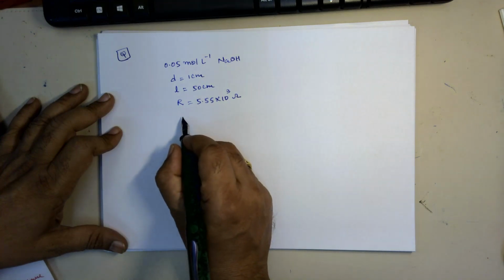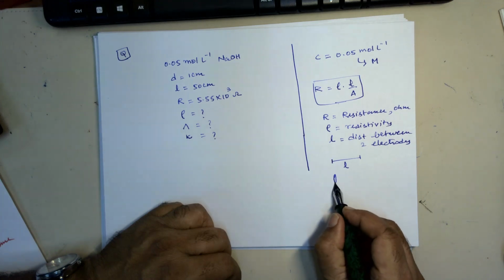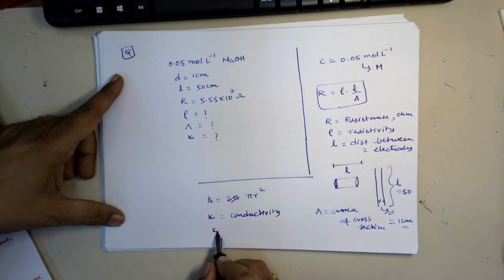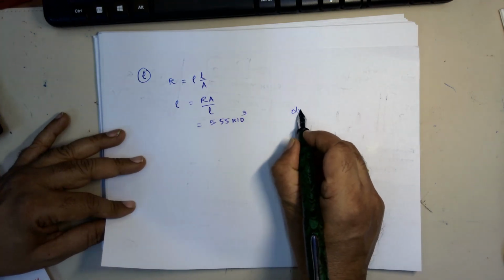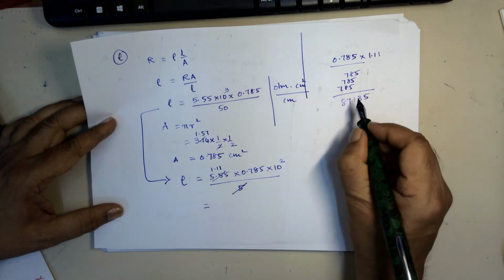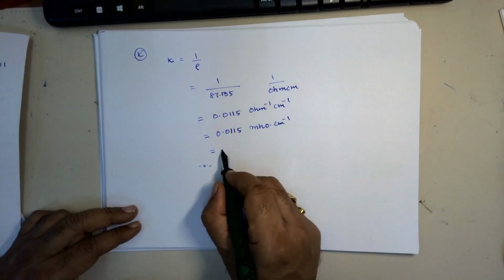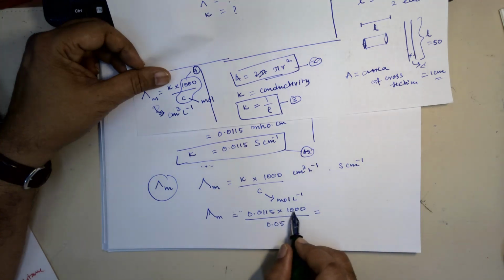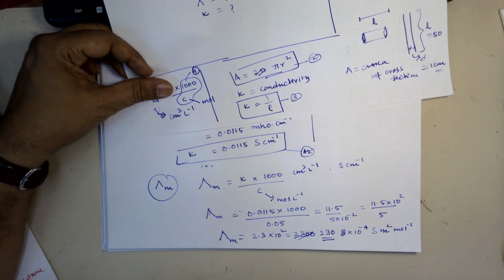Resistivity and molar conductivity problem